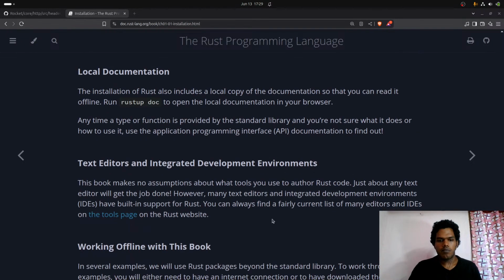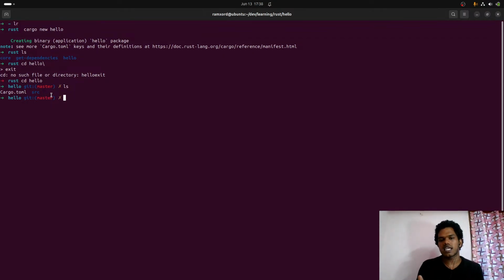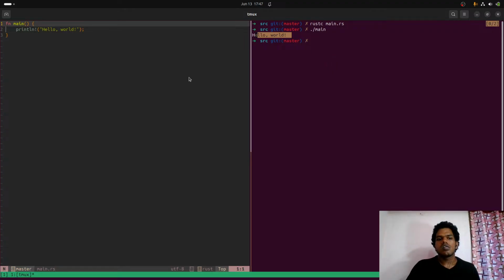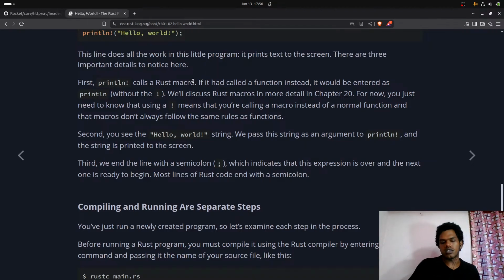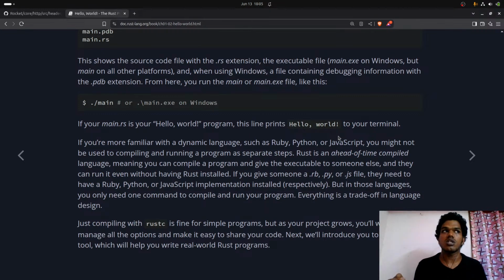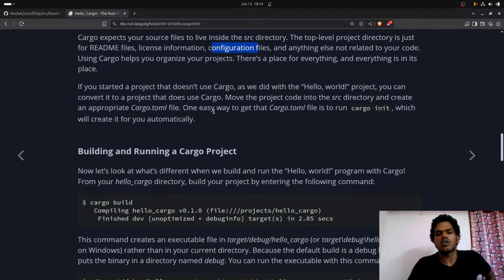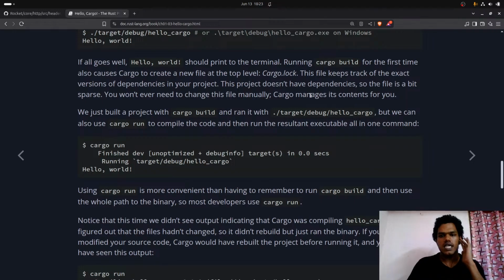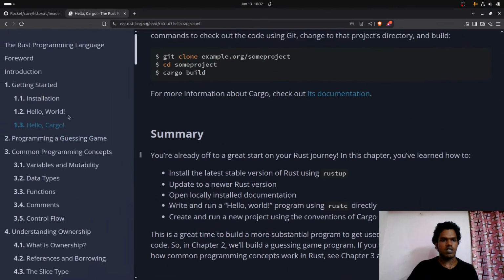🚨🚨Rust from Scratch: Learn the Language of Speed and Safety LIVE !🚨🚨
Welcome to the stream! I'm diving deep into Rust, one of the most powerful and safe programming languages out there — and I'm doing it live, straight from “The Rust Programming Language” book (aka The Book).

Whether you're a complete beginner or looking to sharpen your Rust skills, join me on this journey from Zero to Hero. I’ll be reading, coding, and exploring Rust chapter by chapter — live and unfiltered.